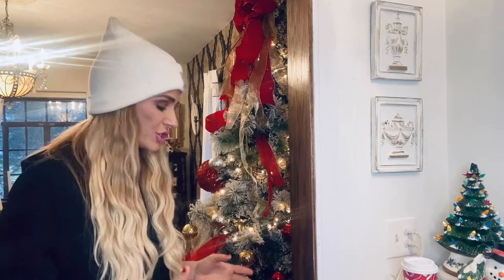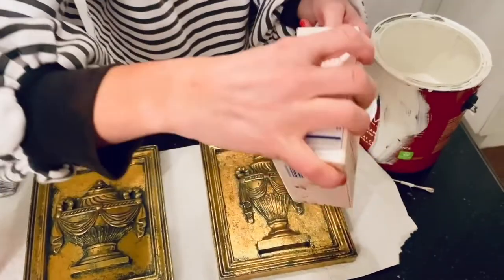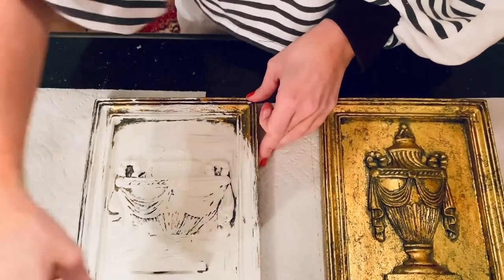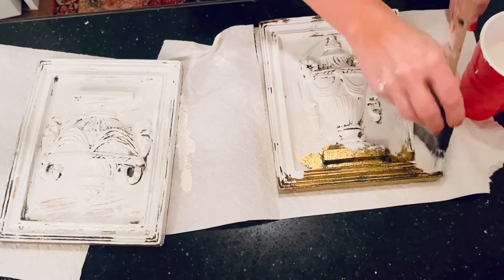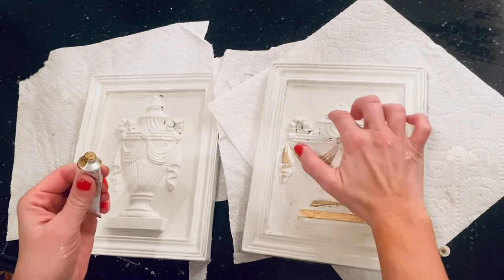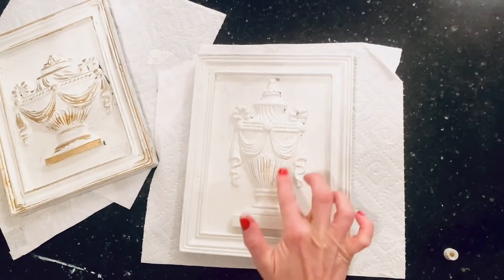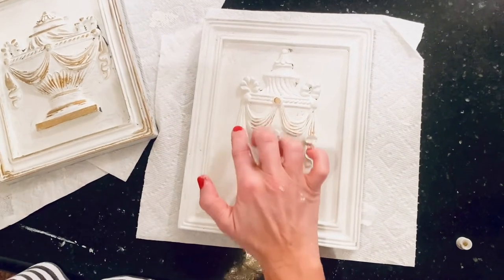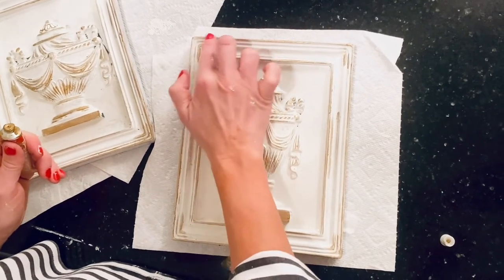DIY Chalk Paint Thrifted Frames + Chalk Paint Recipe | Come Paint With Me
Welcome! Join me today as I show you how to paint your frames, using chalk paint! Special DIY chalk paint recipe!

Chalk paint recipe
1 cup latex paint
1/2 cup baking soda
3 tablespoons of cool water